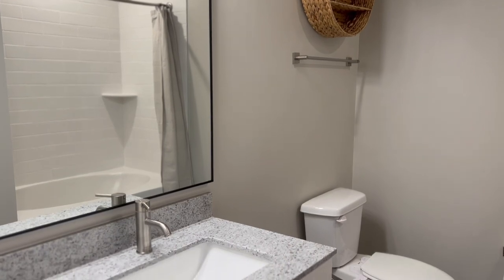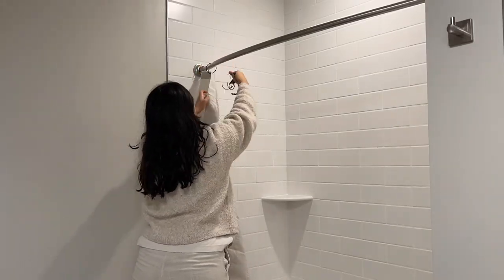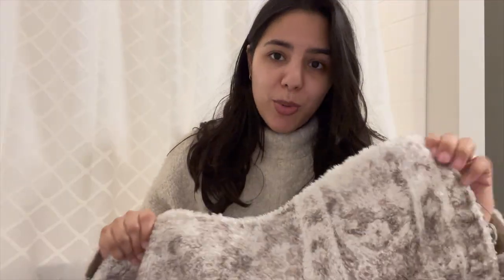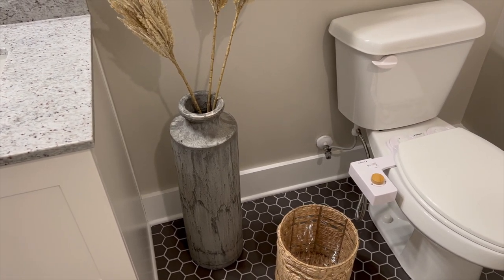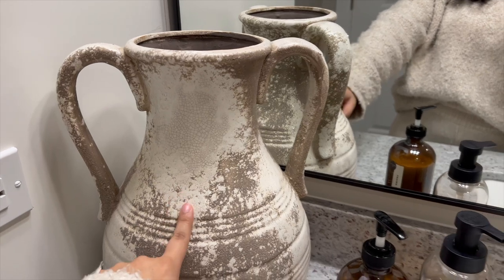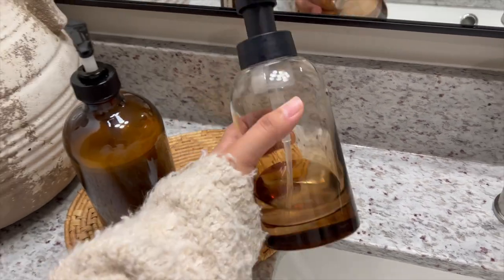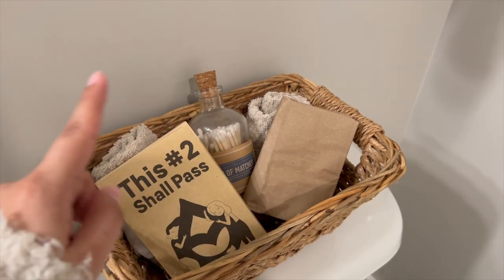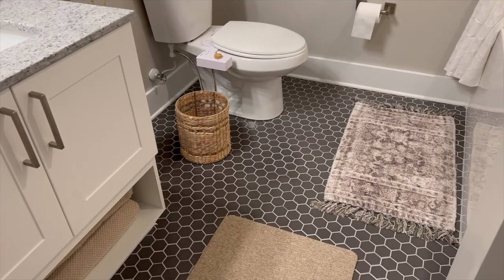BATHROOM MAKEOVER ON A BUDGET | thrifted decor, renter friendly, boho/modern vintage & under $200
The guest bathroom makeover is finally here! I've been so excited to share this with you all ☺️ after two months, it is currently the only finished room in the apartment 😅 I'm super excited for the rest of the apartment to look this complete but it will take time since we're trying to do everything on a budget. Our bedroom is next so stick around for that transformation in the future!

PS. I made a blog post linking some of the things I used for my bathroom makeover if you're interested in any of the items

w a t c h  t h i s  n e x t! 👇🏼

f a v e  p r o d u c t s
• my FAVORITE rug
• matte mod podge
• european gold rub n buff
• beadboard wallpaper
• gingham duvet cover